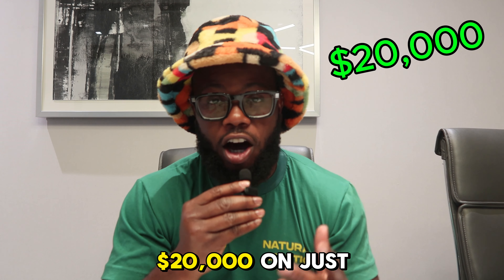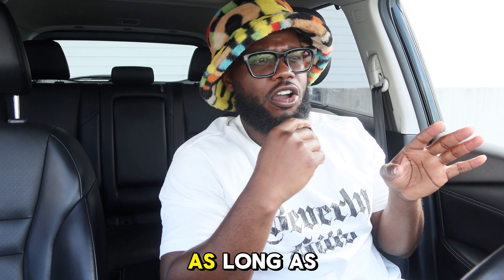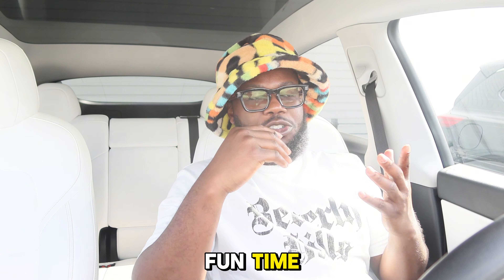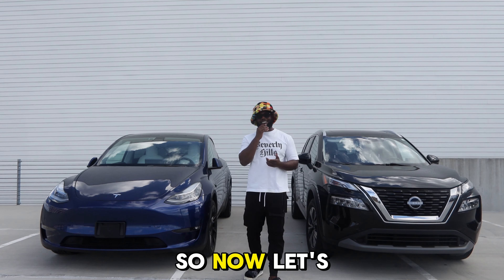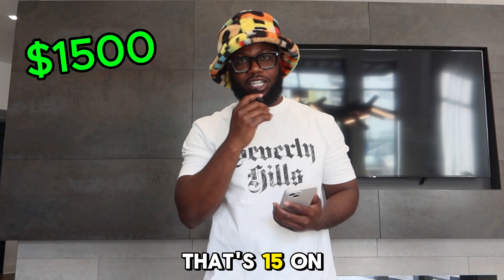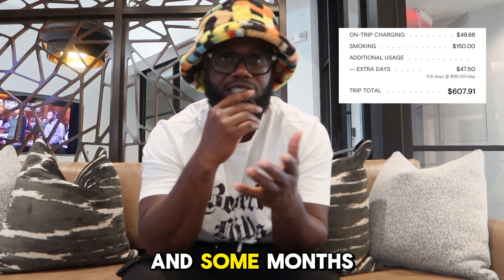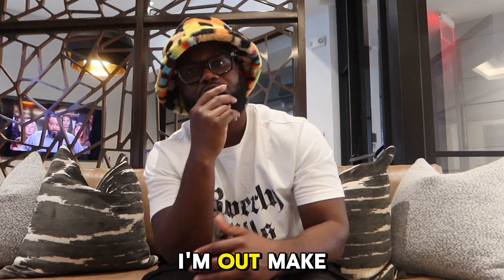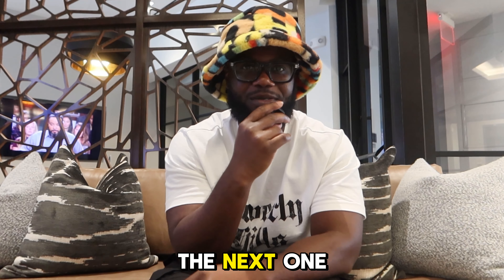My First 90 Days Renting Cars on TURO | Revealing my Car Rental Business Earnings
Ranking my TURO FLEET & revealing my monthly earnings. Take note of some of this sauce if you are new on the platform or thinking about getting started.